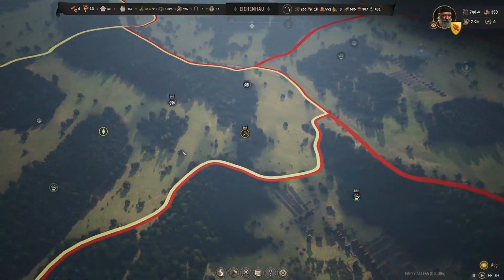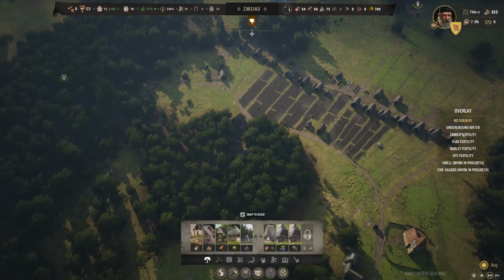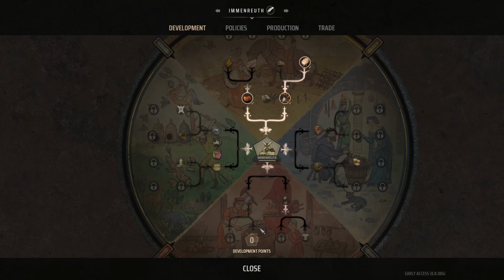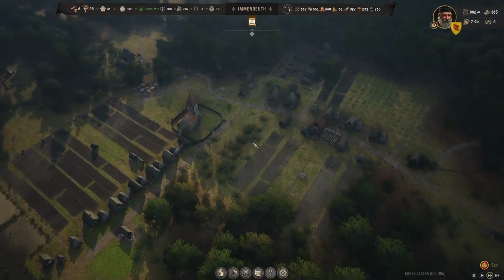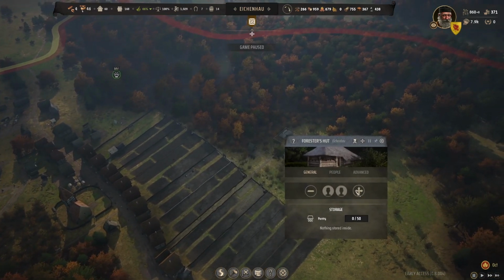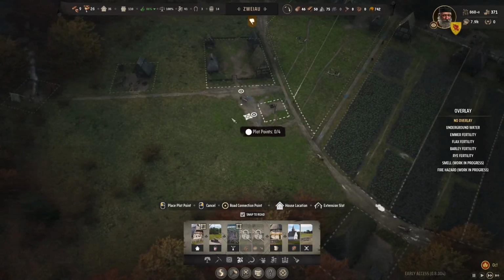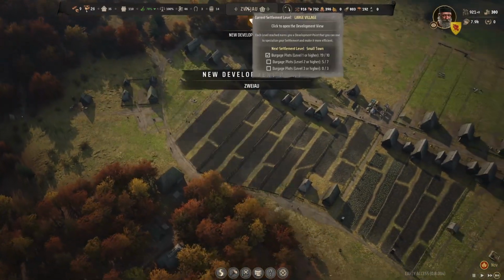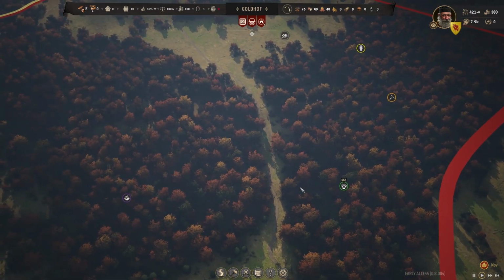Let's Play Manor Lords | NEW SERIES | Ep. 21 | Burgage Bonanza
Welcome to Episode 21 in this brand new Manor Lords Let's Play series.

Expansion. Growth. Upgrades. What do they all need? People, and those people have to have somewhere to live! So we're on a mission to build burgages like there's no tomorrow. How far will we get?